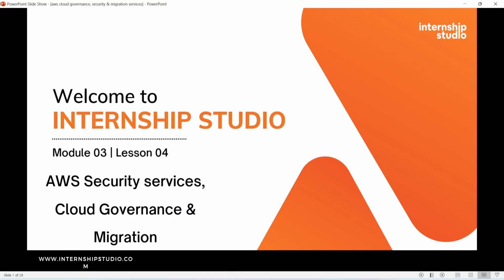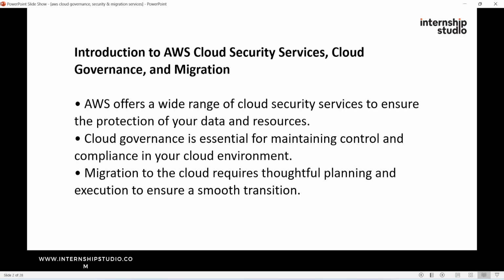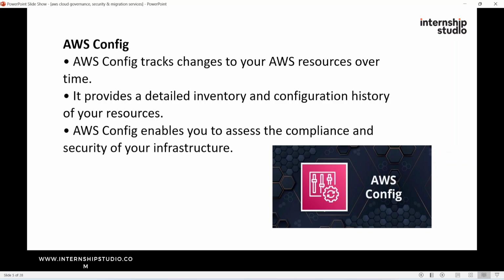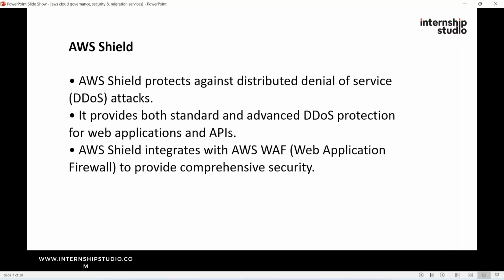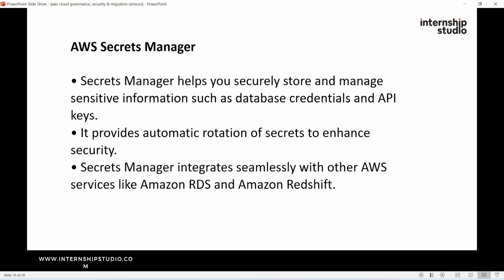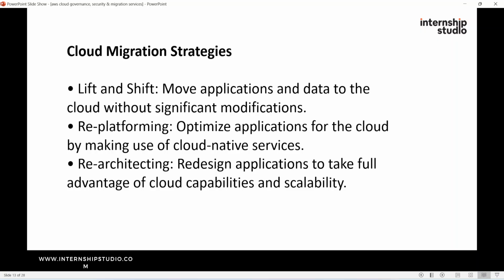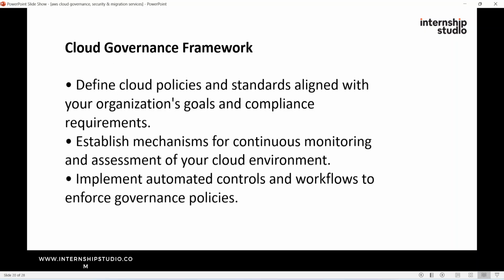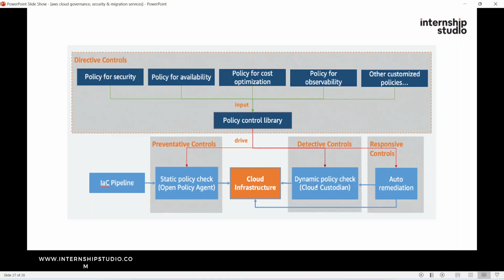AWS SECURITY SERVICES AND CLOUD GOVERNANCE ☁️ session by shivaling